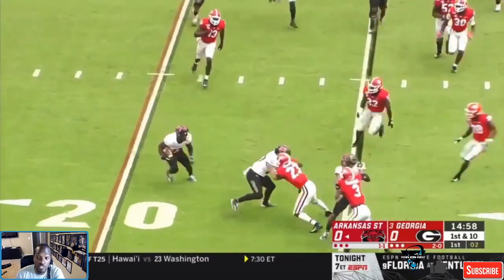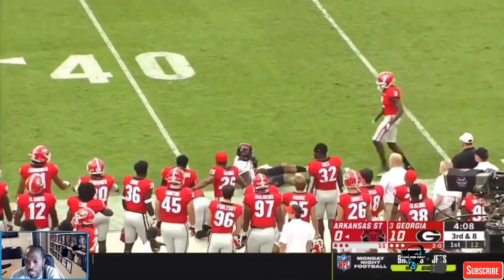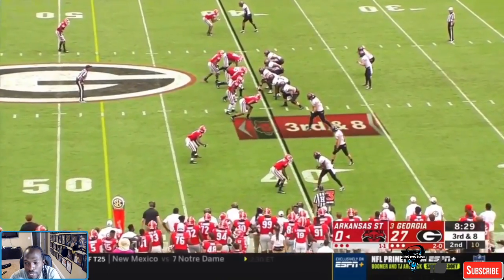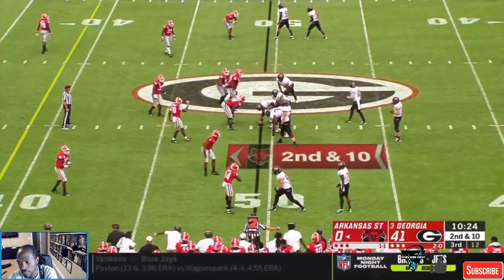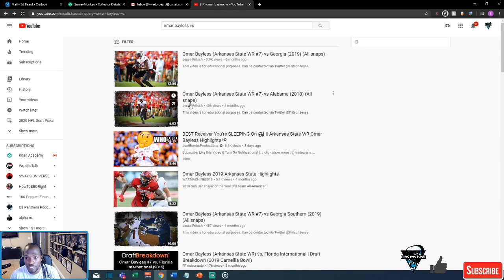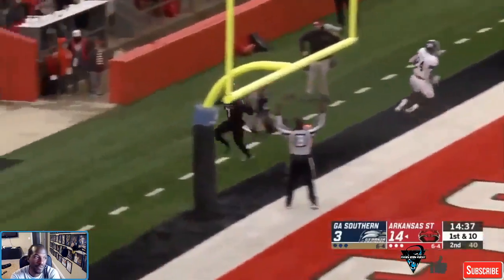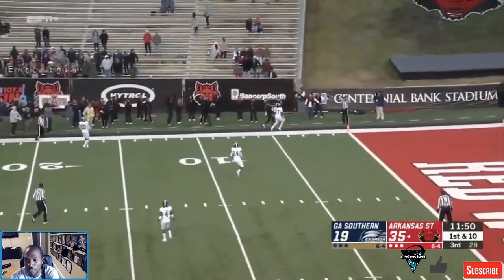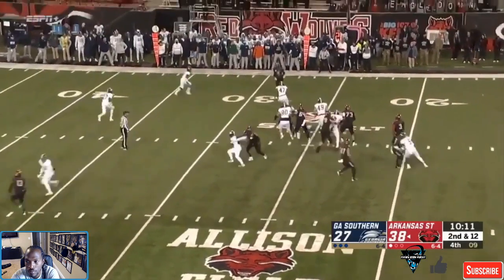Panthers UDFA Omar Bayless: Hype or Real Deal???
Watch as Rashad (1/2 of the Panther Nation Podcast) checks out film to see if Omar Bayless is just hype or if he is the real deal!